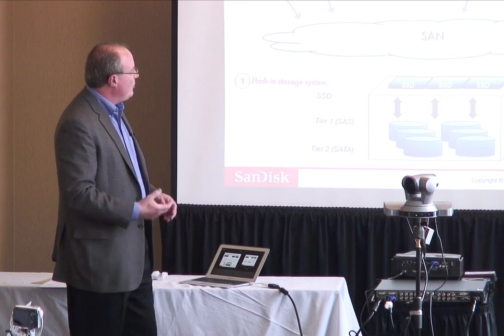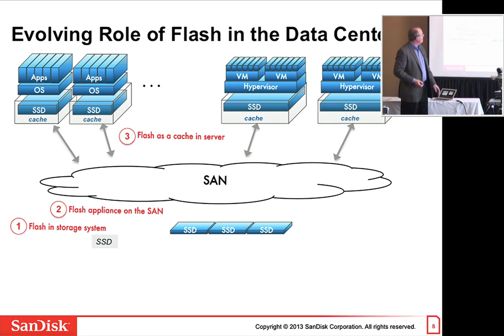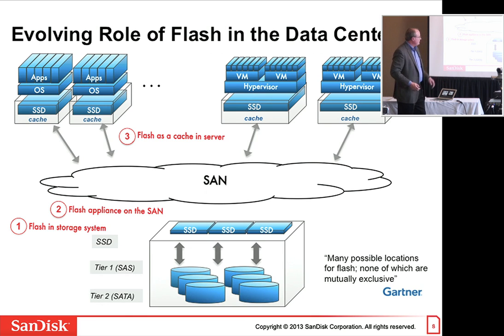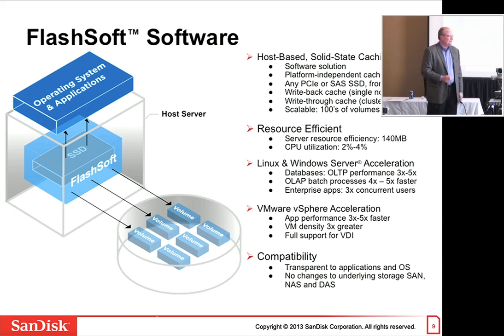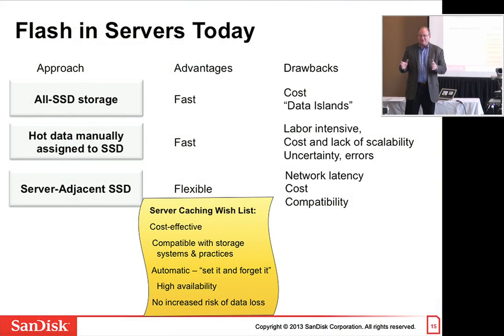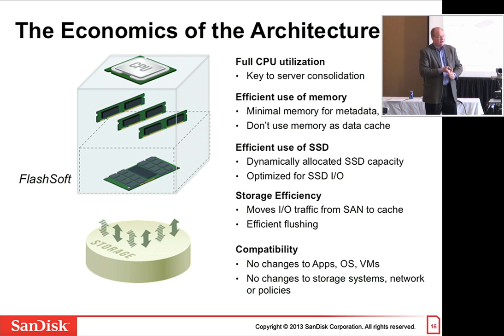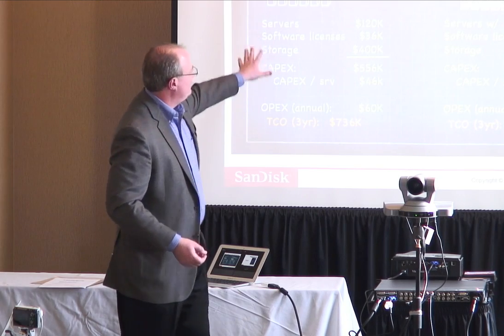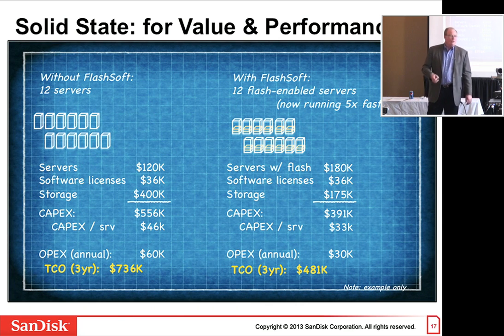SanDisk, Flashsoft, and the Economics of Caching